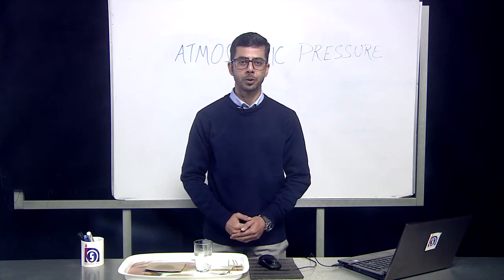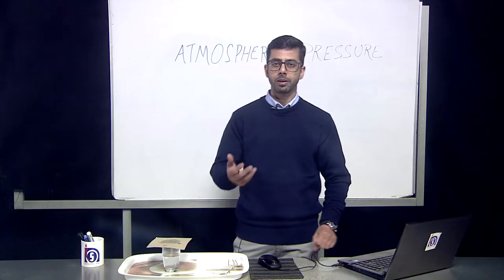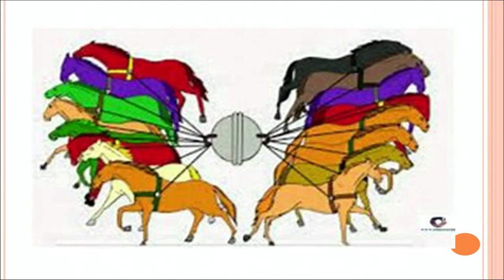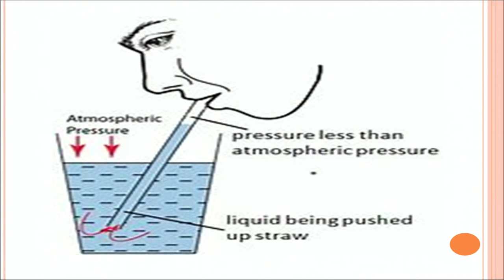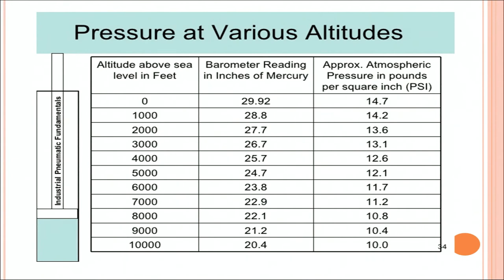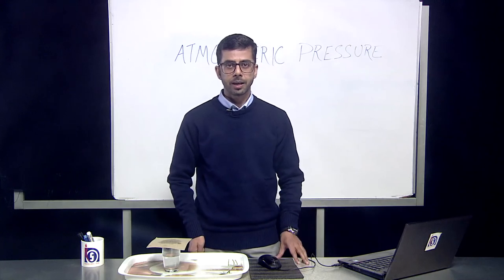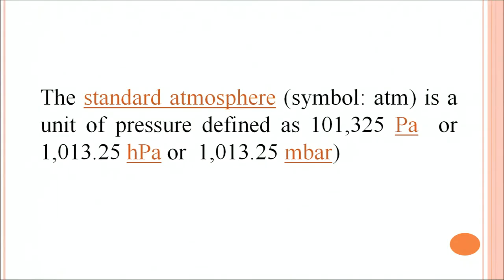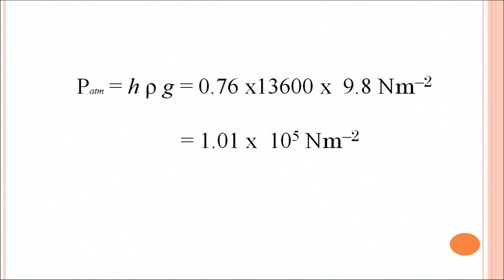L 9 : Part 02 Atmospheric Pressure